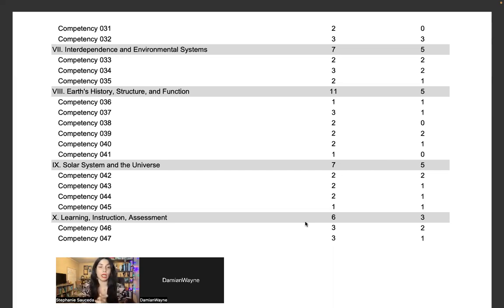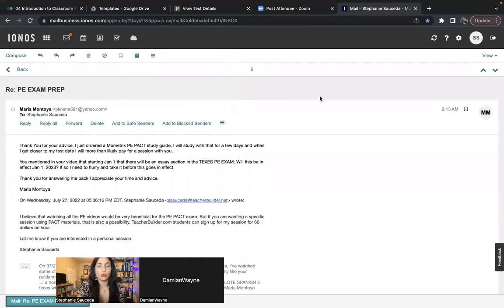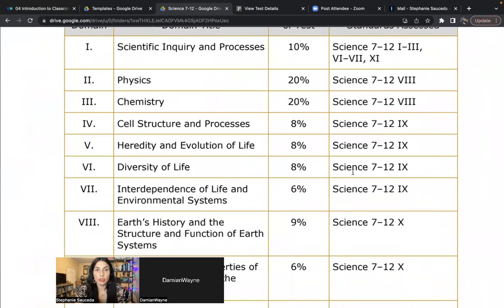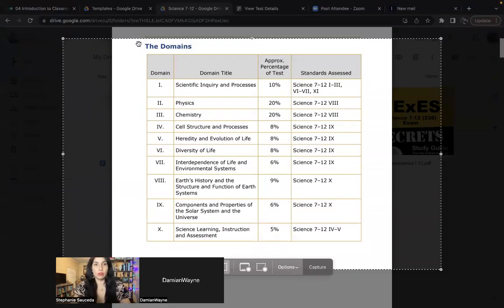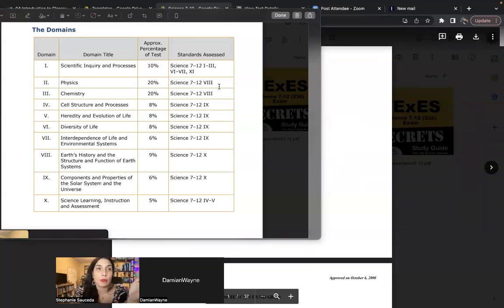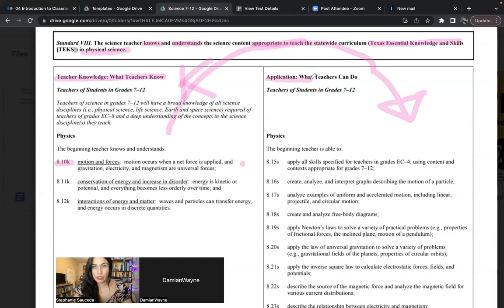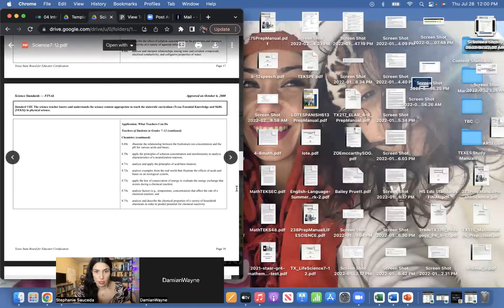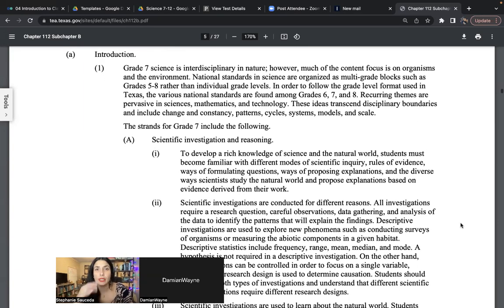TEXES Science 7-12 Study Session